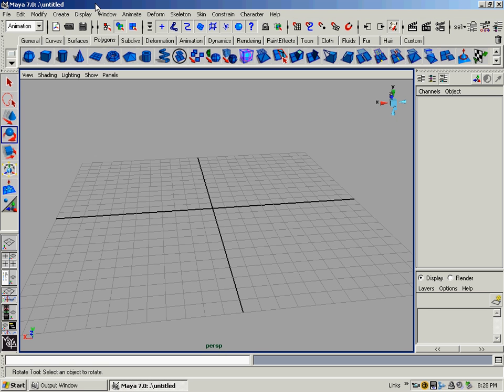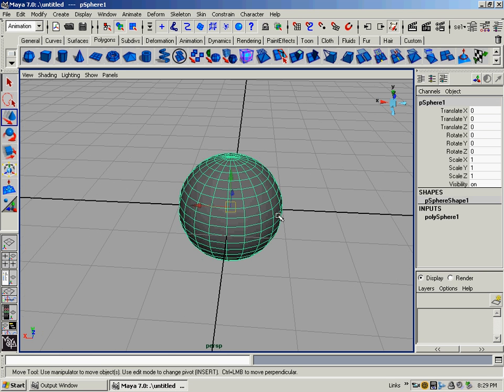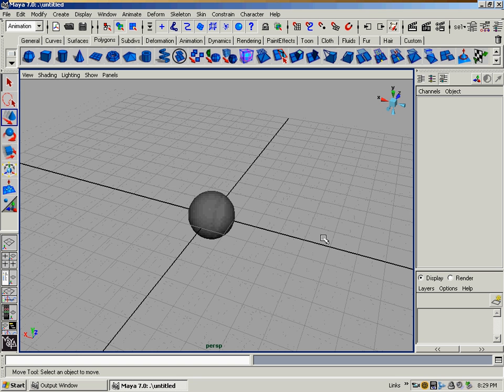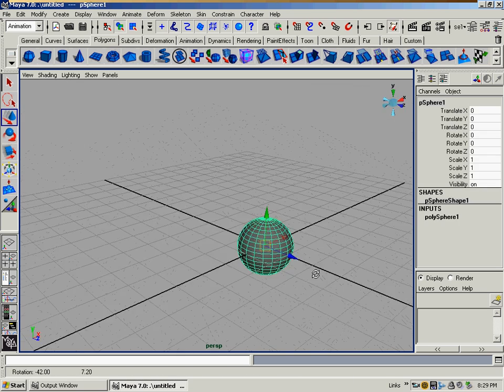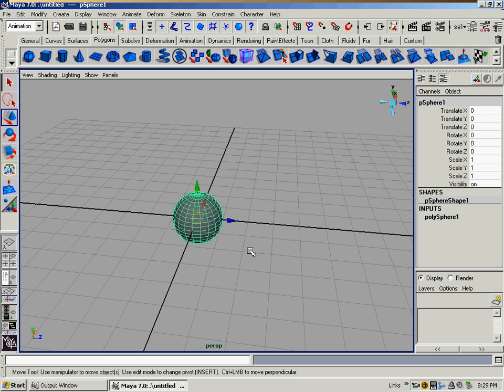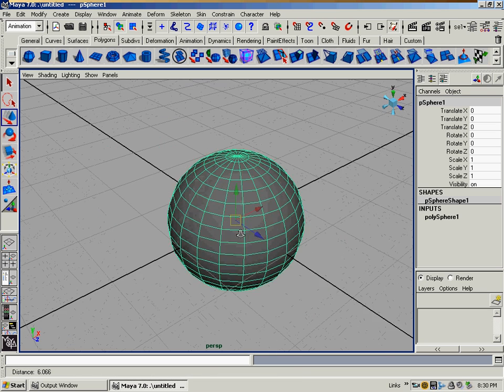Basic Maya Camera Moving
This is a super basic video demonstrating the technique of moving your view around in the viewport of Maya. These are the function keys to translate (move around), rotate and dolly (zoom).